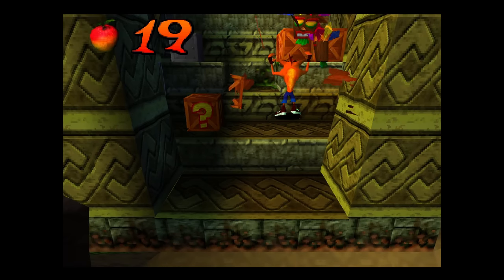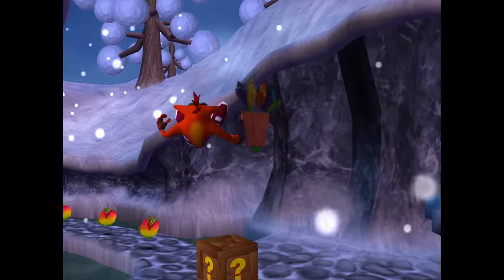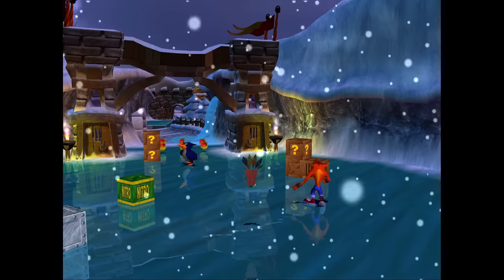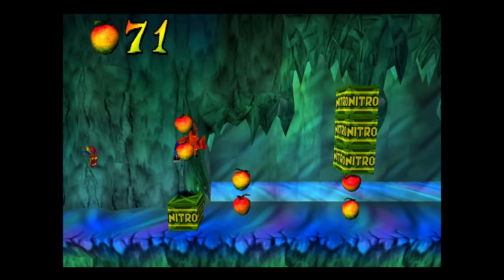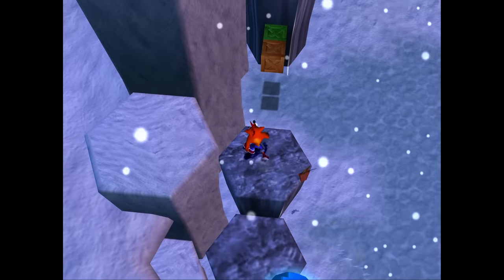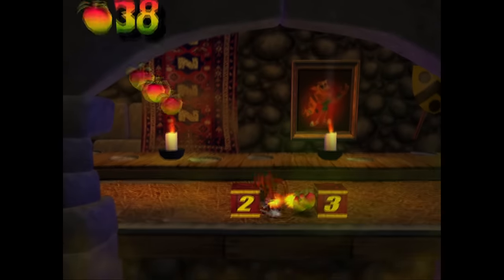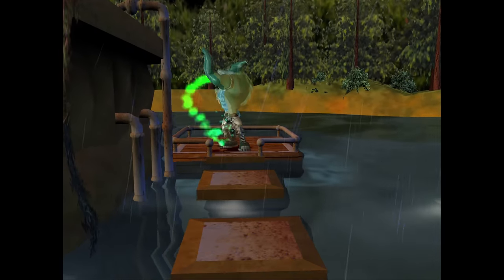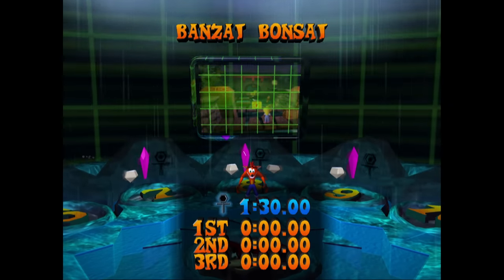The Wrath of Cortex is Consistently Frustrating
Crash Bandicoot, Crash Bandicoot 2: Cortex Strikes Back, and Crash Bandicoot: Warped are all excellent games - however, the fourth title, Crash Bandicoot: The Wrath of Cortex... not so much. The game received mixed reception from fans and critics, due to its frustrating gameplay and lack of innovation. But The Wrath of Cortex doesn't have just one obvious design flaw to blame, instead a series of small issues all contribute to the disappointment in the first sequel to the Crash Bandicoot Trilogy.

You might have noticed that some of the footage looks a bit blurry. The PS2 outputs interlaced video, which causes problems when capturing the footage for use in a progressive format, like a computer monitor, phone, or any video service on the web. The deinterlacing settings I used here weren't ideal, I will try to avoid this problem in the future.

00:00 What is The Wrath of Cortex?
01:27 Teaching new mechanics
04:09 Alternate paths and hidden gems
06:02 Nitros, nitros, everywhere
08:29 Coco (but the less good version)
09:59 Floaty jumps and a new camera
12:28 Sneak shoes: the worst power-up ever
14:23 Various Things Wrong With The Wrath of Cortex in 4 minutes or fewer
17:22 It's ok I guess

Clips used from:
Crash Bandicoot: The Wrath of Cortex
Crash Bandicoot
Crash Bandicoot 2: Cortex Strikes Back
Crash Bandicoot: Warped
Crash Twinsanity
Crash Bandicoot 4: It's About Time
Cuphead
Animal Crossing: New Horizons
Star Wars
Squid Game

Original gameplay of Playstation and Playstation 2 games was emulated on PC at 1440p using ePSXe and PCSX2 respectively